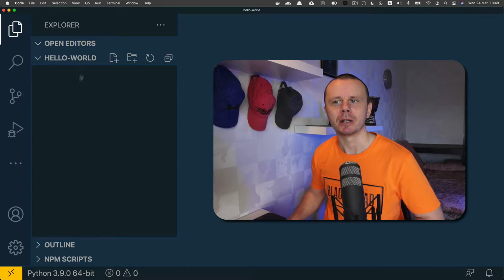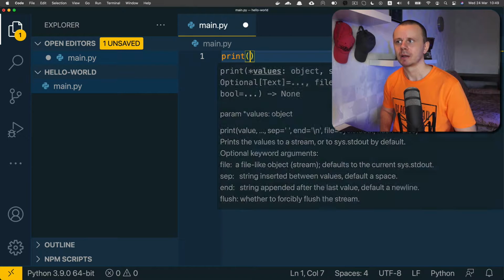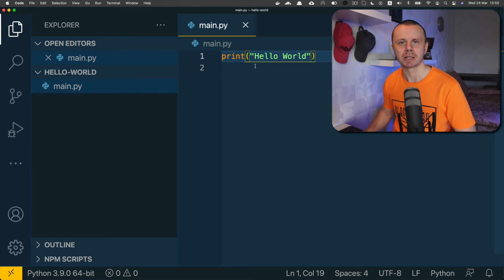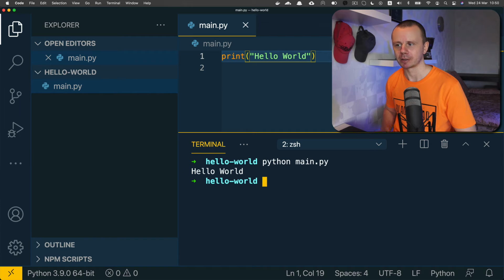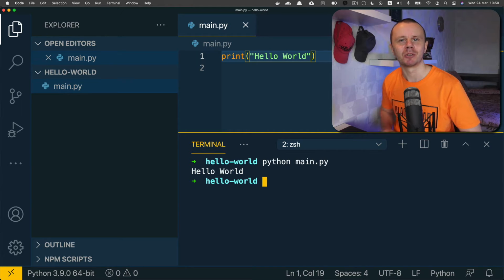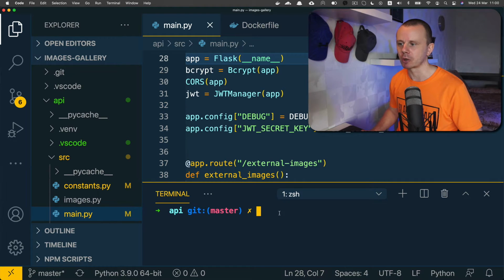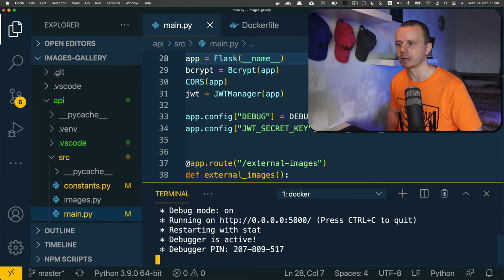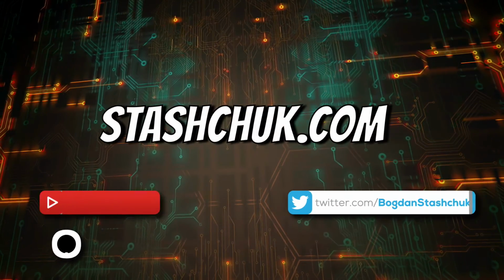Every programming tutorial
That's how almost every programming tutorial looks like

🔥 Wanna learn more? All courses that I teach

00:00 Intro
00:13 Hello World application
01:31 Final application version